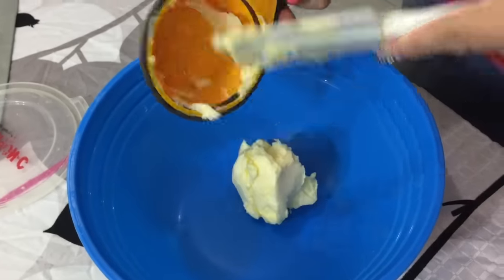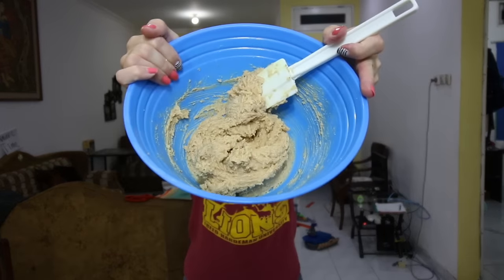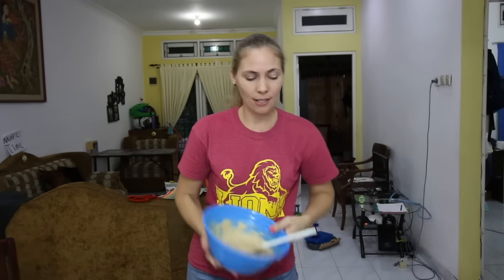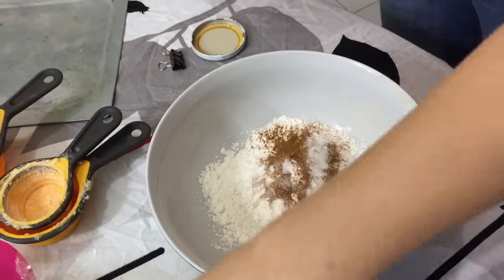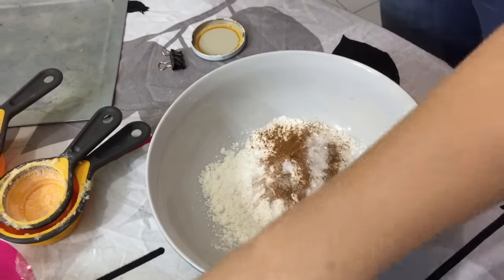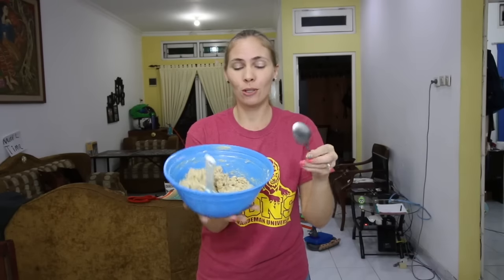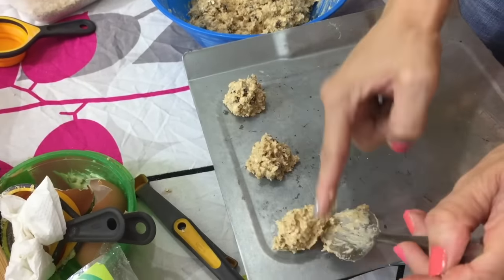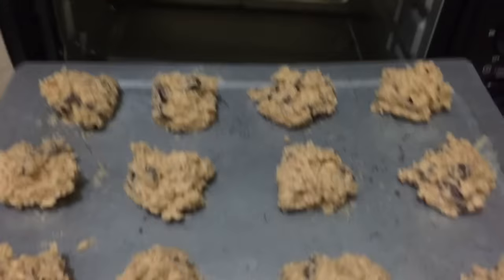Oatmeal Raisin Cookies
Hey guys! Today we are making Oatmeal Raisin Cookies! This is a request of Marty's, so we are going to give it a try! This recipe turned out so tasty and a favorite of the whole family! I hope you will give it a try! Keep smiling! :)

Ingredients:
3/4 cup butter, softened
3/4 cup white sugar
3/4 cup packed brown sugar
2 eggs
1 tsp vanilla
1 1/4 cup flour
1 tsp baking soda
3/4 tsp ground cinnamon
1/2 tsp salt
2 3/4 cups oatmeal
1 cup raisins

Directions:
1. Preheat oven to 375 degrees F (190 degrees C).
2. In a large bowl, cream together butter, white sugar, and brown sugar until smooth.
3. Beat in the eggs and vanilla until fluffy.
4. In a different bowl stir together flour, baking soda, cinnamon, and salt.
5. Gradually beat the dry ingredients into the wet ingredients.
6. Stir in oats and raisins.
7. Drop by spoonful onto an ungreased cookie sheet.
8. Bake 8-10 minutes.
Enjoy and keep smiling! :) They are delicious when they are eaten warm!

My YouTube Tools:
Camera:
🍒Canon EOS 70D
🍒Canon 10-18mm
🍒Rode VideoMic Pro
🍒Old Camera Canon PowerShot ELPH 330

Computer:
🍇13' Macbook Pro with iMovie

Kitchen Tools:
🍏Cast Iron Wok
🍏Cast-Iron Round Griddle
🍏Cast-Iron Skillet

Want to send us mail? Use this address:
Yogyakarta, DIY 55000
Indonesia

COMMENT POLICY: I LOVE TO READ AND REPLY TO ALL YOUR COMMENTS. SO, PLEASE KEEP ALL COMMENTS CLEAN AND POSITIVE. ANY DISRESPECTFUL COMMENTS WILL BE DELETED.

Keep smiling! 😀